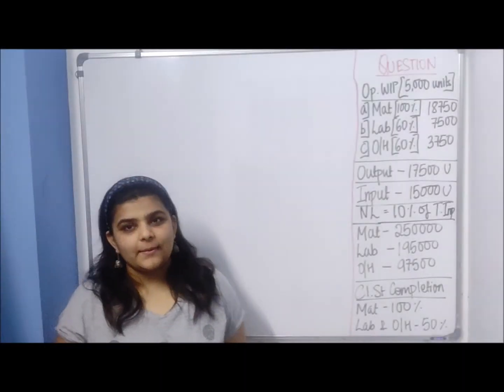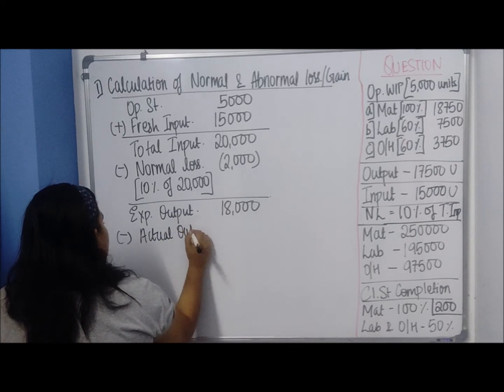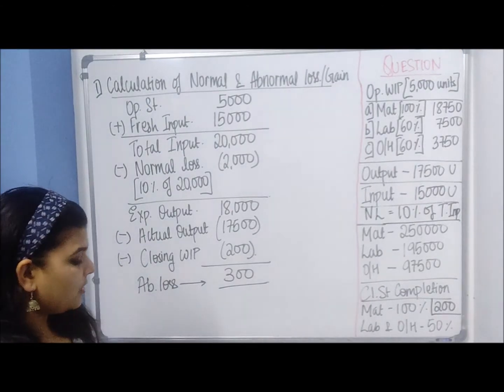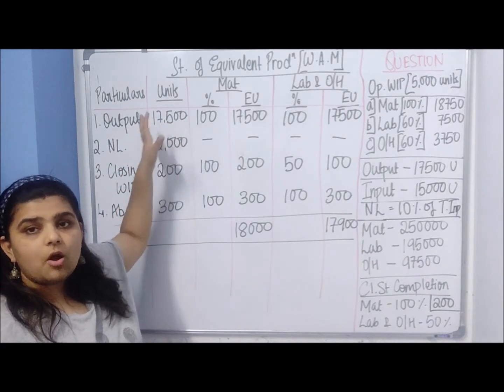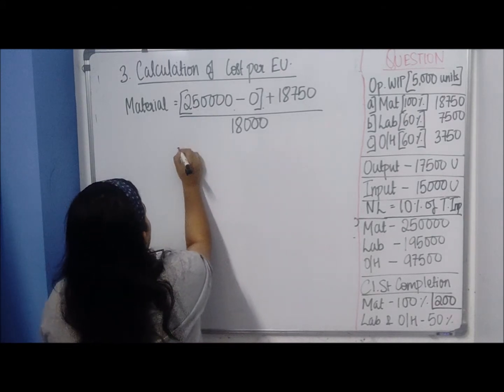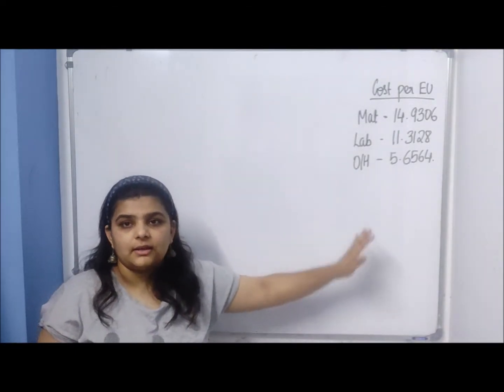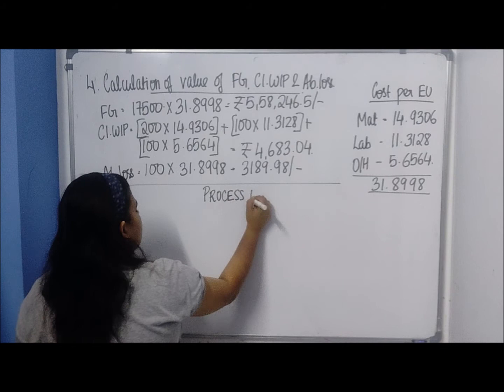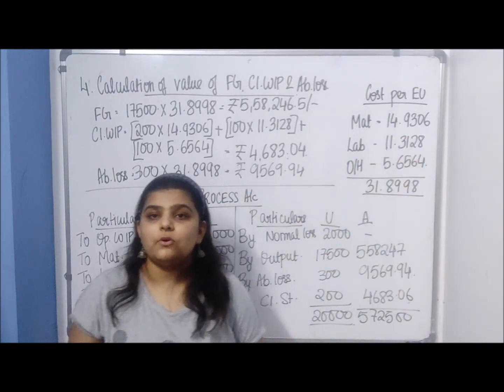Equivalent Production | Weighted Average Method| By CA Sweta Jain | CA Inter | CS | Bcom | BBA | CMA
This video explains how statement of Equivalent Production and Process Account is prepared under Weighted Average Method.